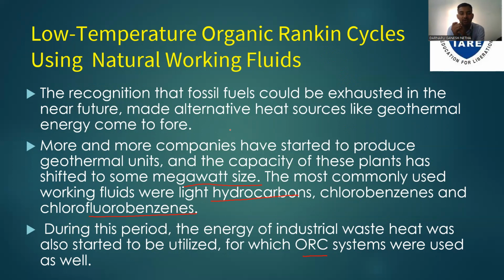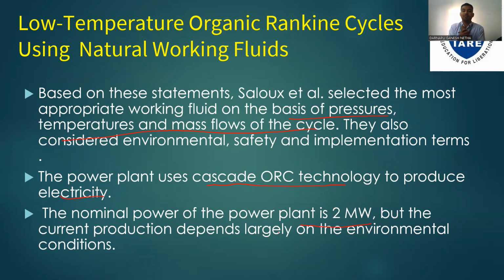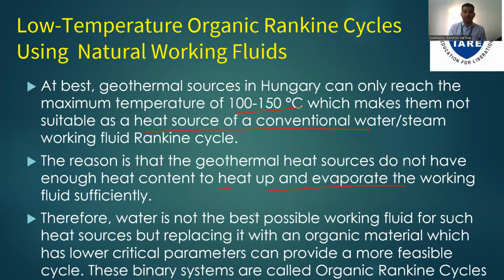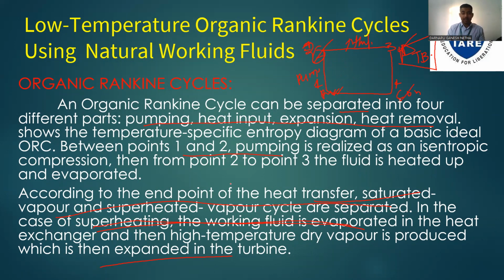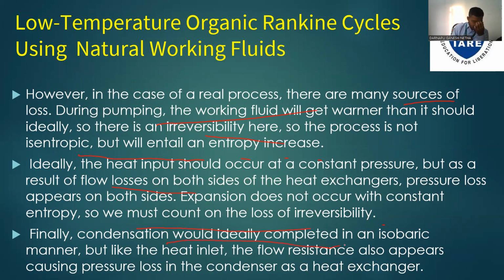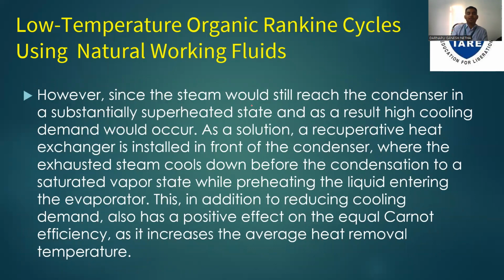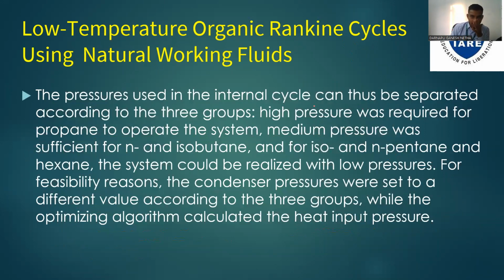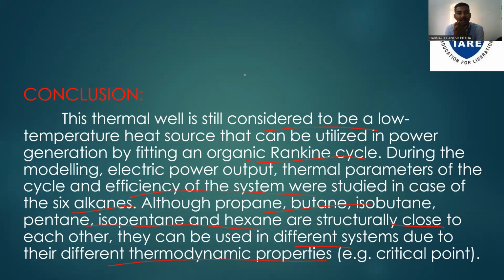THERMAL ENGINEERING, TECH TALK VIDEO, DARNAPU GANESH, ROLL NO:21955A0302, MECHANICAL ENG, IARE CLG